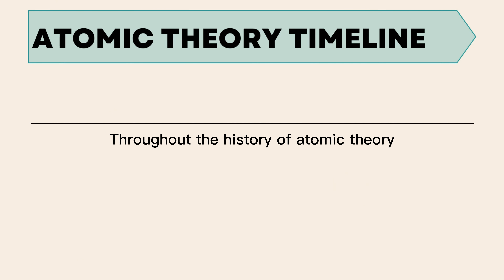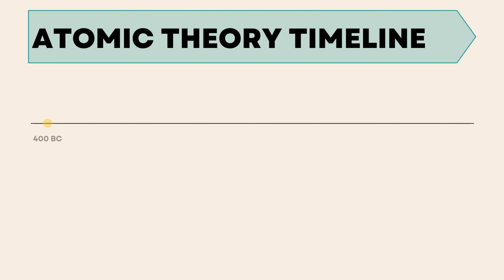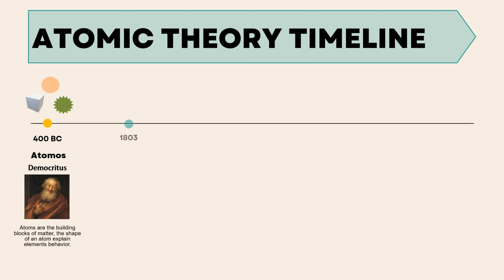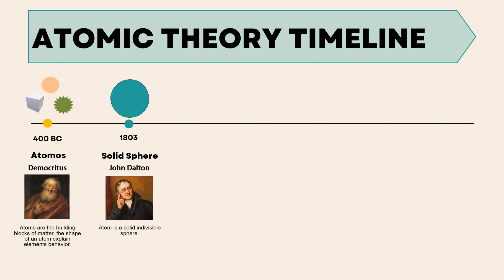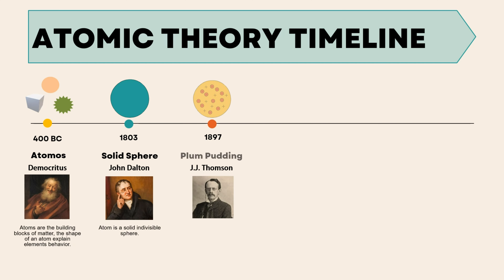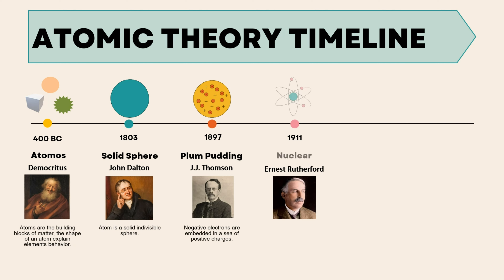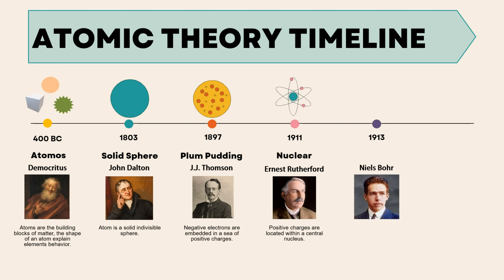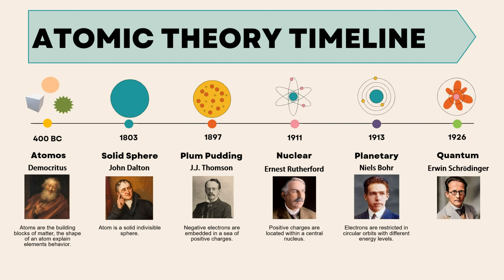Atomic Theory Timeline I SUMMARY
Throughout the history of atomic theory, various scientists have contributed to our understanding of the fundamental nature of matter. In 400 BC, Democritus proposed the concept of "Atomos," suggesting that atoms are the basic building blocks of matter, and the shape of an atom explains the behavior of elements. In 1803, John Dalton introduced the "Solid Sphere" model, positing that an atom is a solid, indivisible sphere. Moving forward to 1897, J.J. Thomson presented the "Plum Pudding" model, suggesting that negative electrons are embedded in a sea of positive charges. In 1911, Ernest Rutherford proposed the "Nuclear" model, asserting that positive charges are concentrated within a central nucleus. Niels Bohr, in 1913, introduced the "Planetary" model, describing electrons restricted to circular orbits with different energy levels. Finally, in 1926, Erwin Schrödinger put forth the "Quantum Model," which suggests that electrons exist in clouds surrounding the nucleus, and these clouds are less dense. These sequential advancements in atomic models have shaped our understanding of the microscopic world.